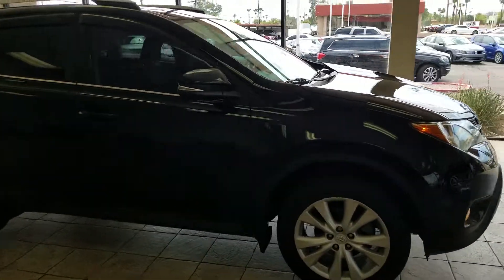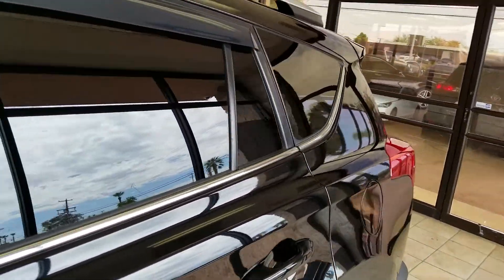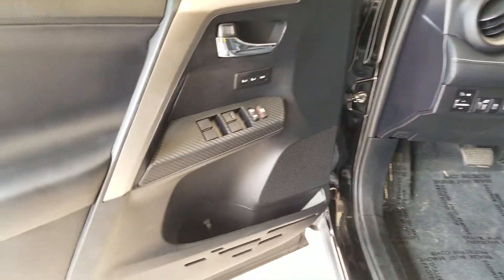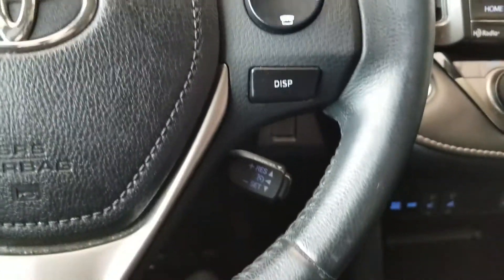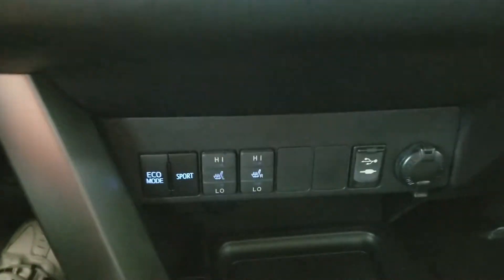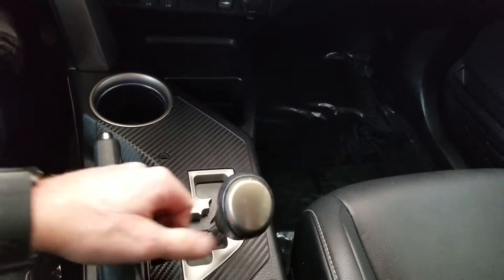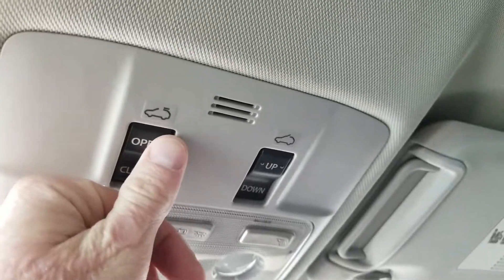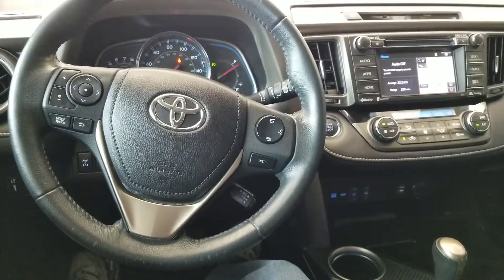2014 Toyota Rav 4 Limited AWD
This is one nice ride!